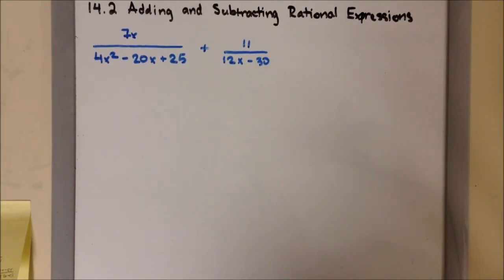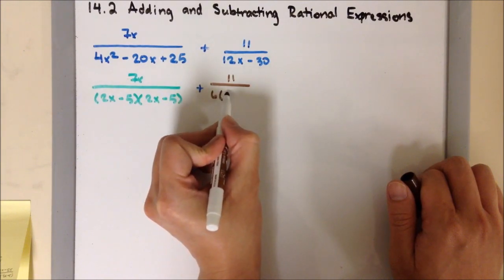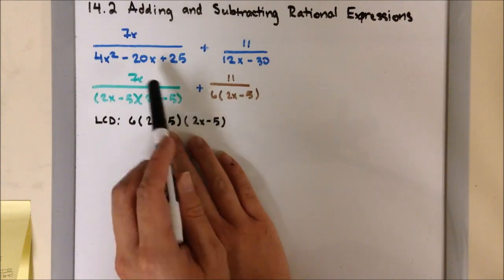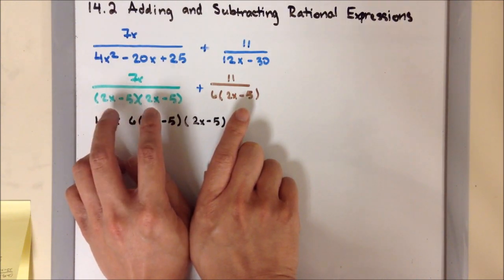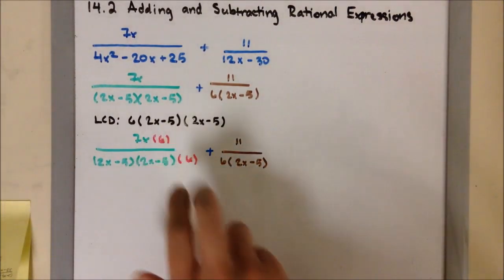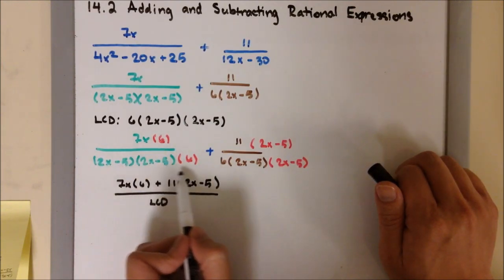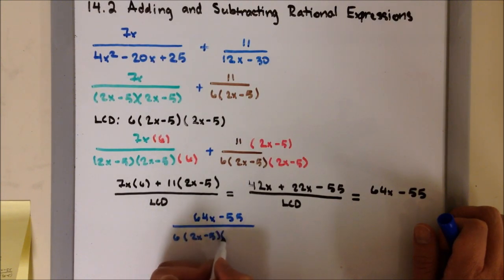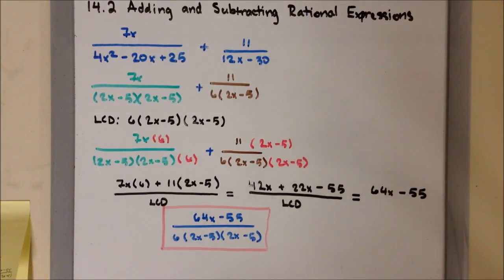CP 14.2B Adding Rational Expressions Example 2